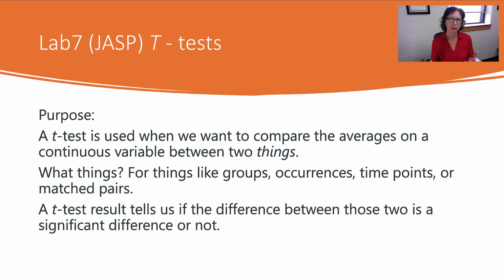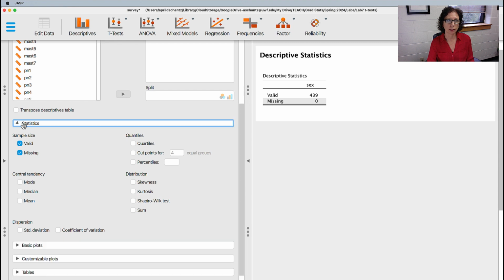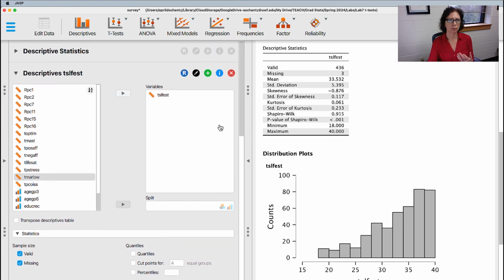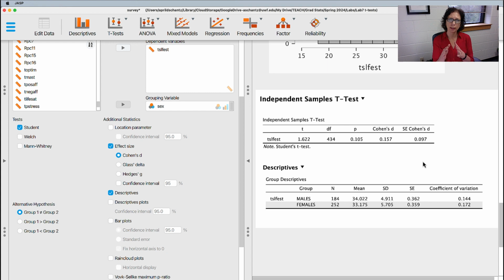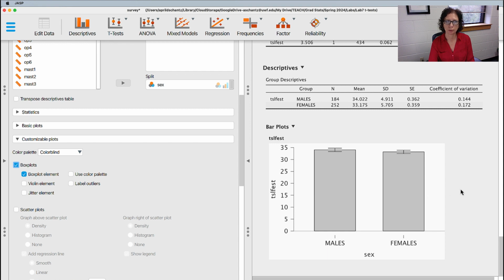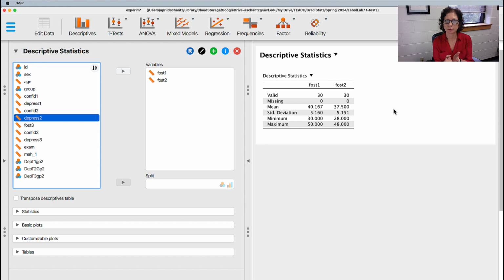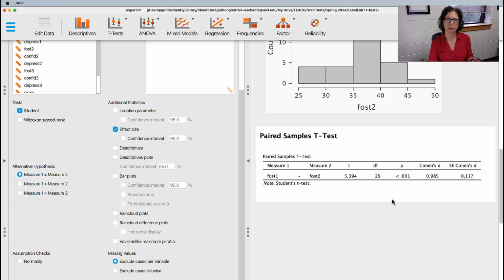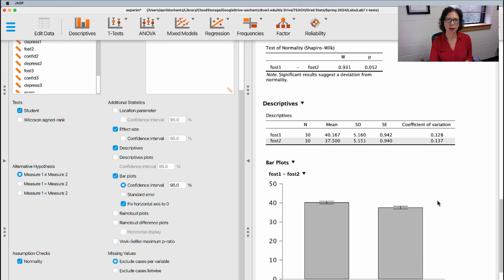Lab7 t tests (JASP)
Lab7 T-tests
Basic tests for comparing groups include chi-square tests, t–tests, and one-way ANOVA. When we need to compare two (groups, occurrences, times, etc.), we use a t-test.

Our lab examines two types of t-tests: Independent and Paired T-tests
* Independent Samples t–test: tests for differences in an outcome between two independent groups (like male/female).
* Paired Samples t–test: This test looks for differences in an outcome across two observations (e.g., pretest/posttest).

You'll need datasets called:
survey.sav
experim.sav

Labsheet Lab7 t-tests (was used for SPSS; but we look at the write up parts during this Lab)